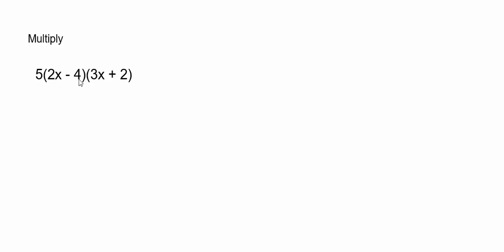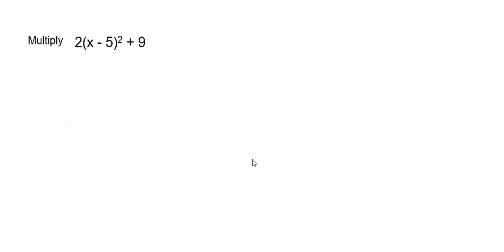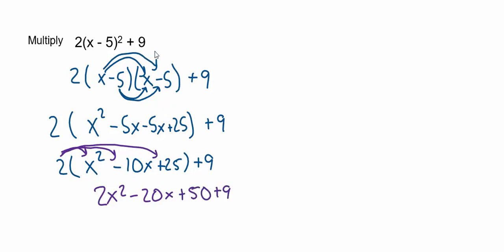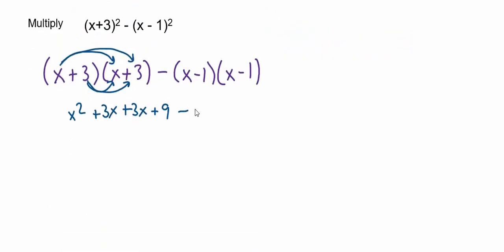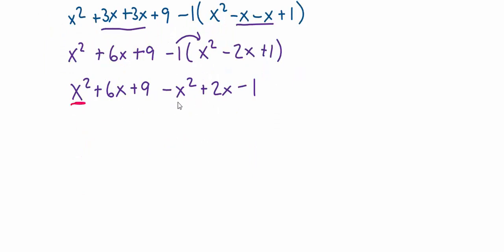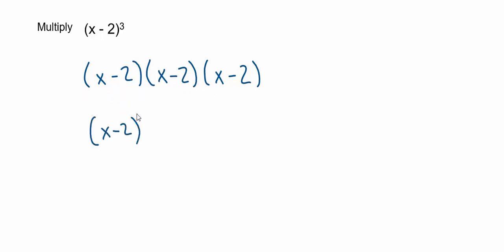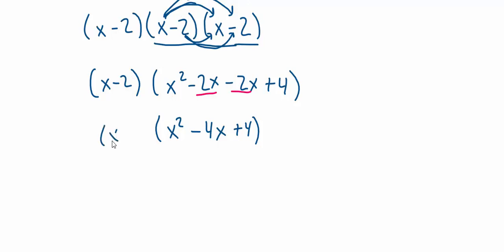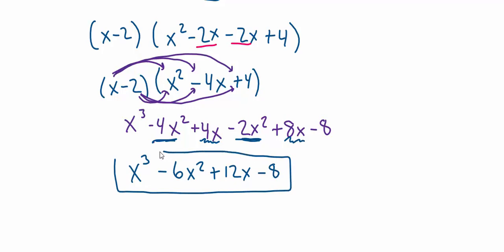Multiplying Algebraic Expressions Binomials and Trinomials